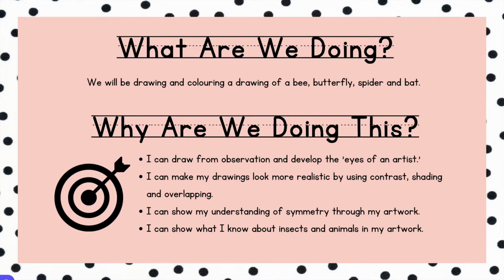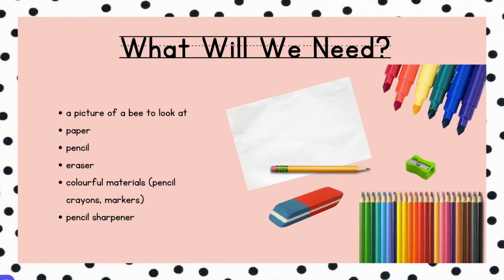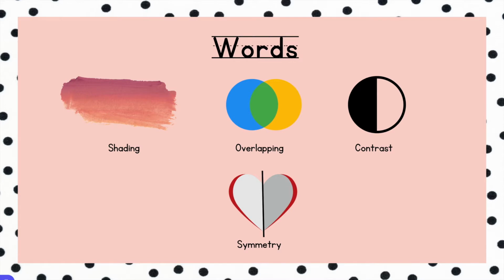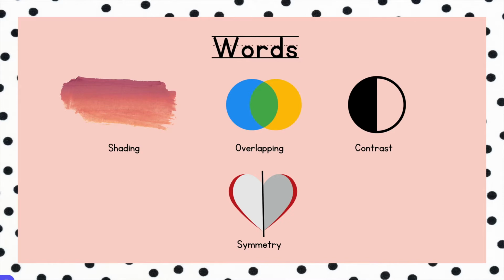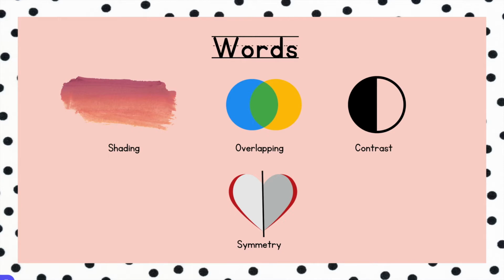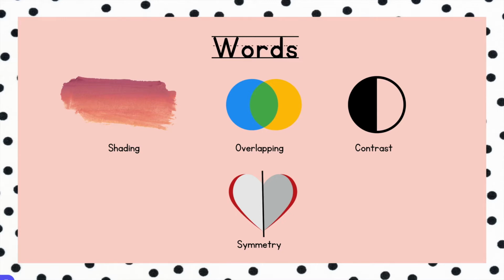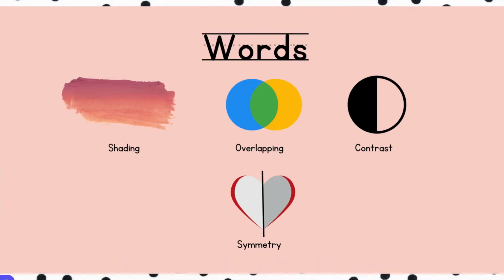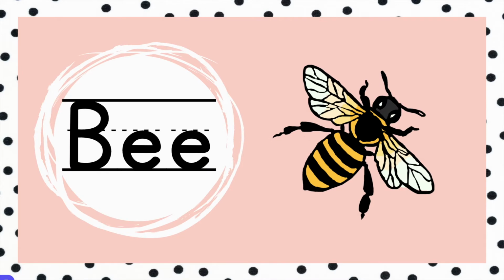How To Draw & Colour A Bee